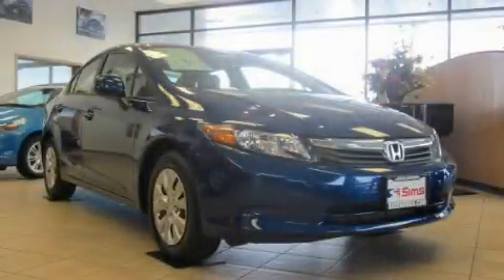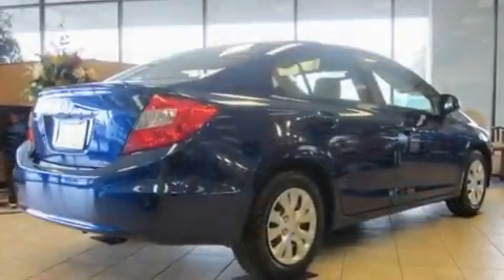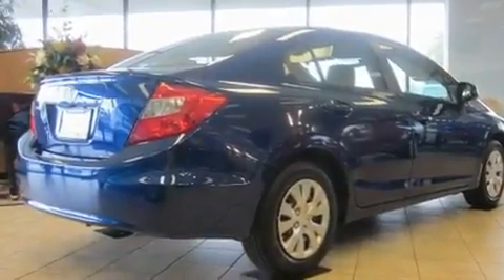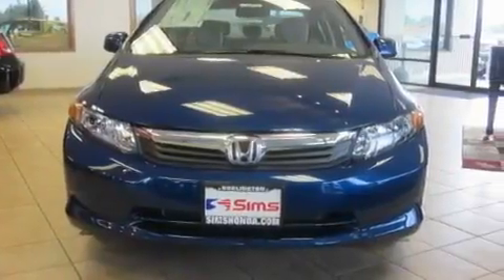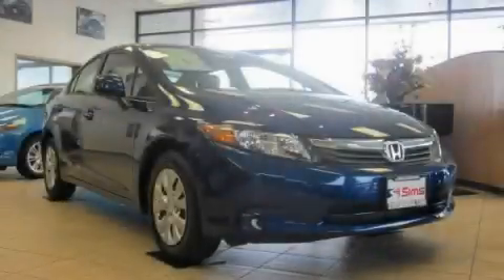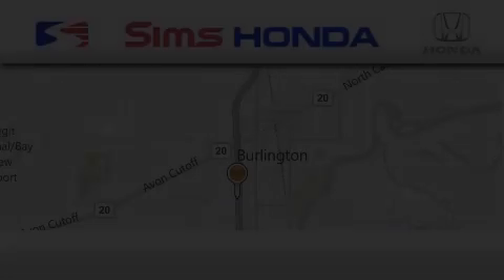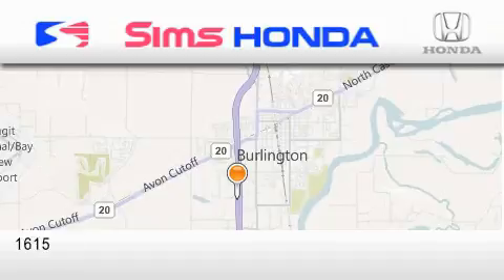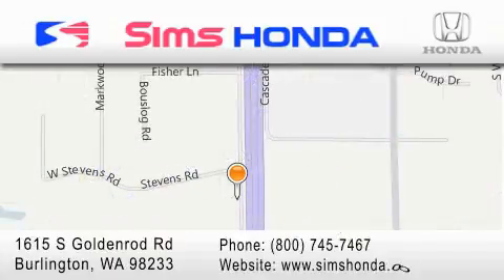2012 Honda Civic Burlington WA 98226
Year : 2012
 Make : Honda
 Model : Civic
 Engine : 1.8L
 Trans . : Automatic
 Exterior : Dyno Blue Prl

 Interior : Gray
 Sims Honda
 1615 S. Goldenrod Road
 Burlington , WA 98233
 2012 Honda Civic Burlington WA